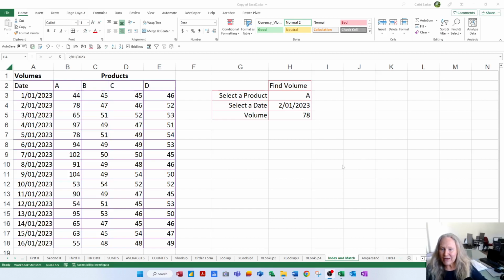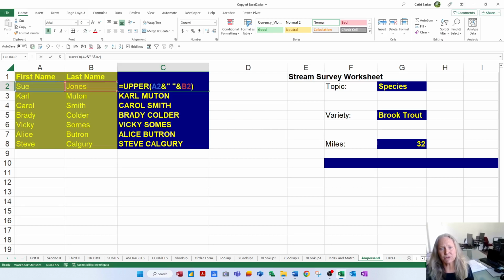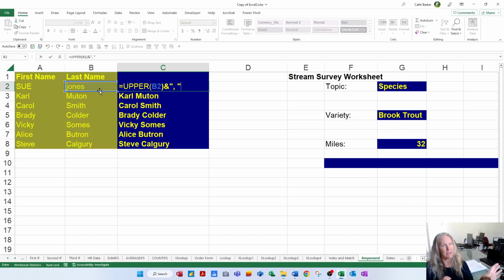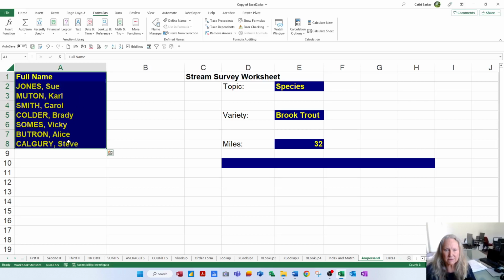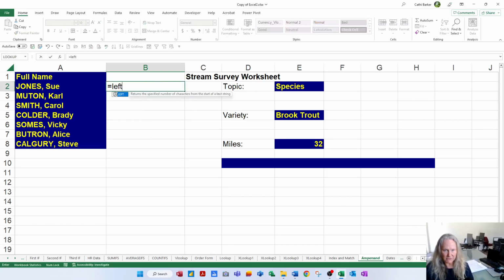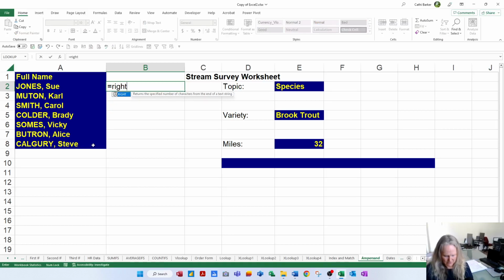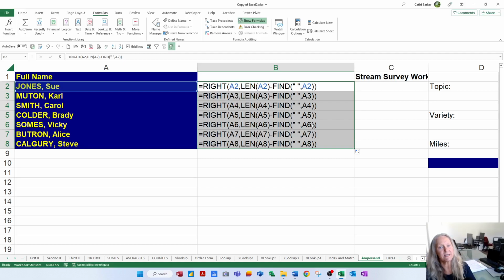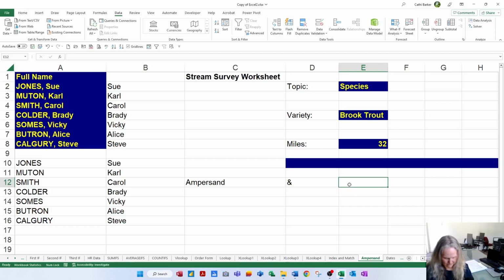MS Excel Level 2 Functions, Charts and More - Video 8 Text Functions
Use Text functions such as UPPER, LOWER and PROPER to format text and Ampersand to concatenate or join text and LEFT, RIGHT, MID to extract characters from the left, right or middle of text and LEN and FIND to ascertain the length of the text and find the location of the text within the text.